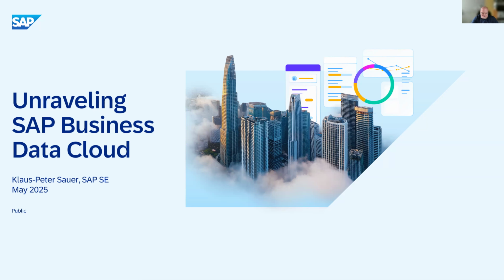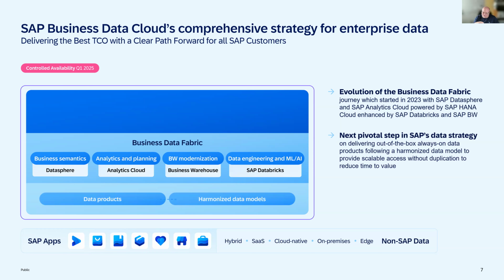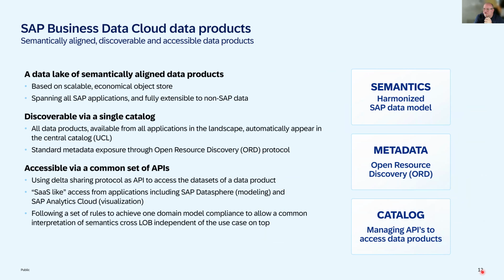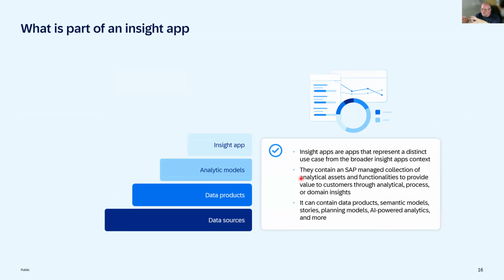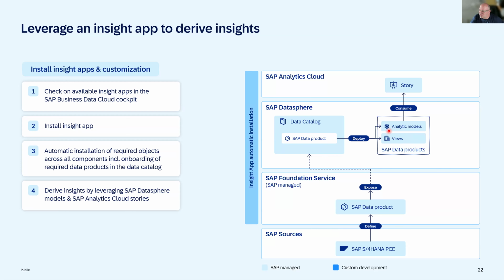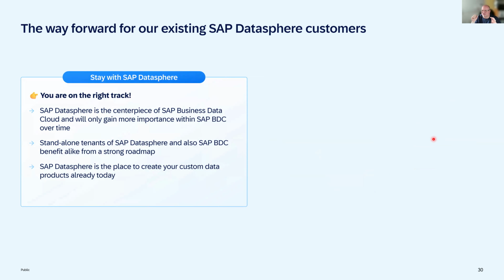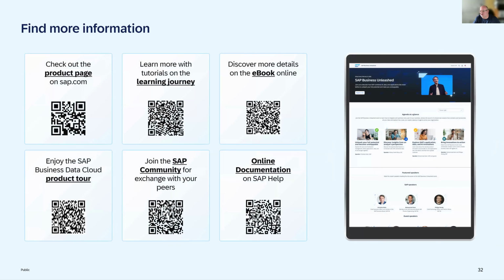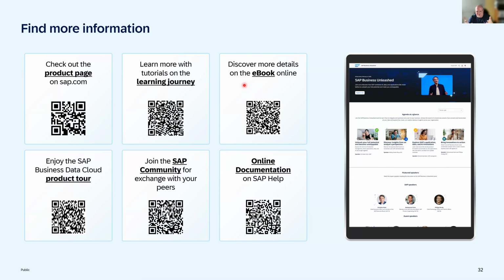Insights into SAP Business Data Cloud I Move to Cloud ERP I 25.05.06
Join this session on "SAP Business Data Cloud," to explore the transformative potential of this innovative solution for data-driven enterprises. The session will delve into the significance and functionalities of SAP Business Data Cloud, highlighting its pivotal role in enhancing data management and analytics.

🎤 Speaker: Klaus-Peter Sauer - Product Management, SAP

➡️Host: Krenar Kuqi - Customer Evolution Program, SAP